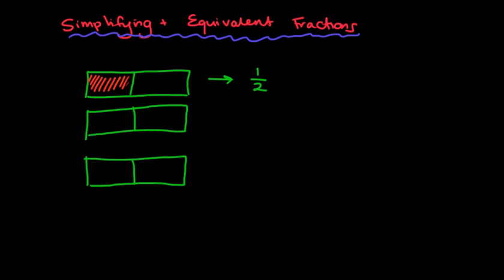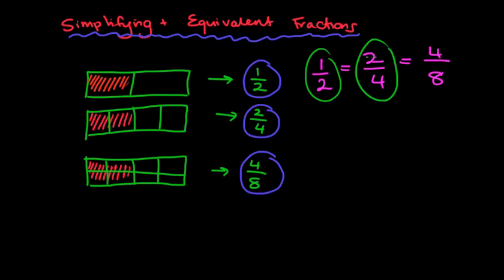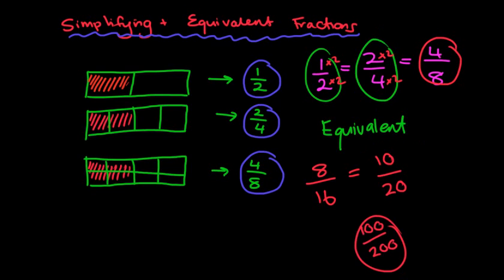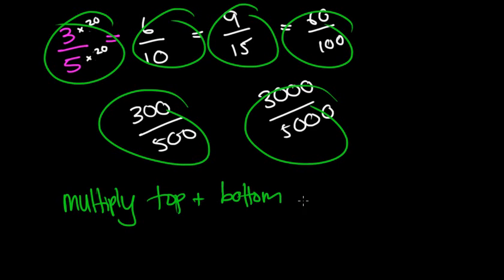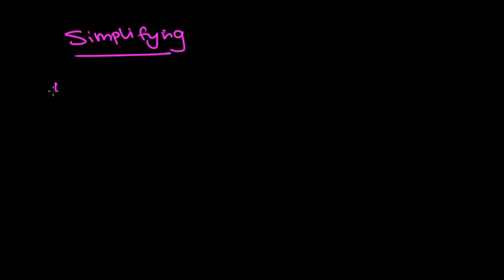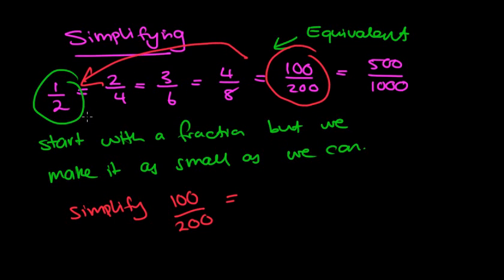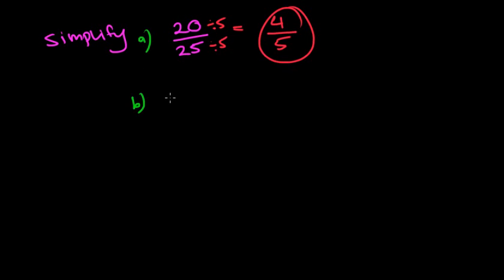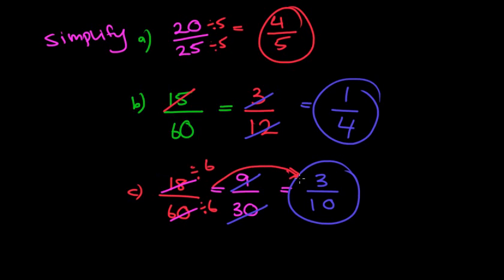Equivalent and simplifying fractions